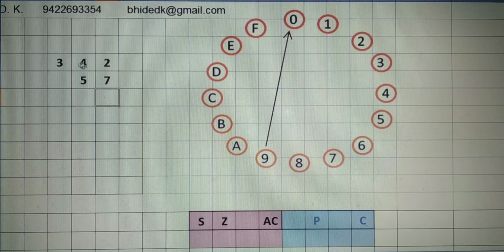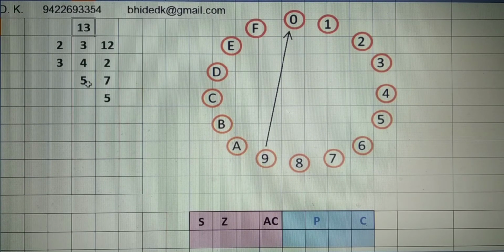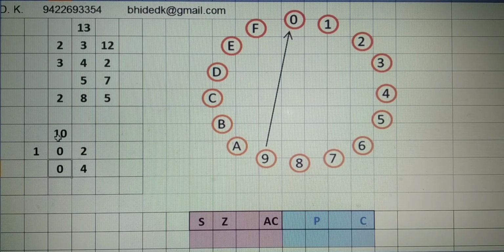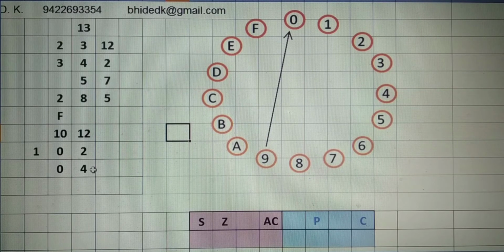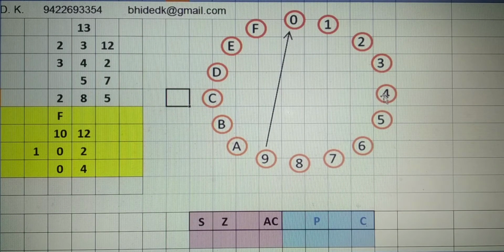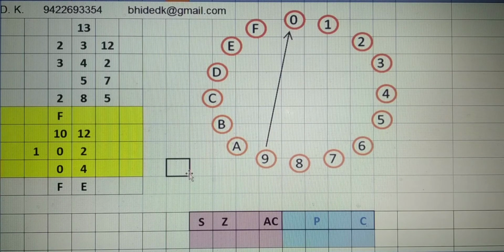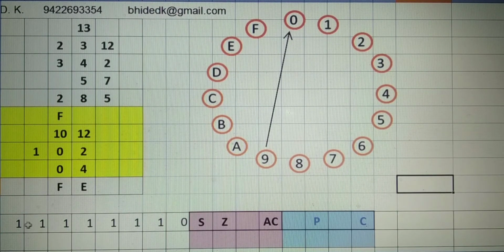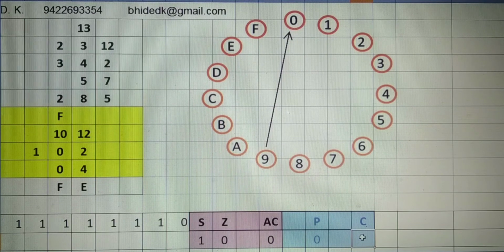flags affected 2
this instruction explain how flags gets affected when bigger number is subtracted fro smaller number